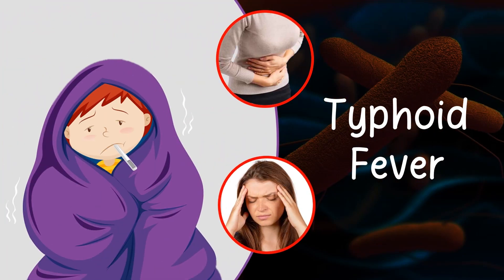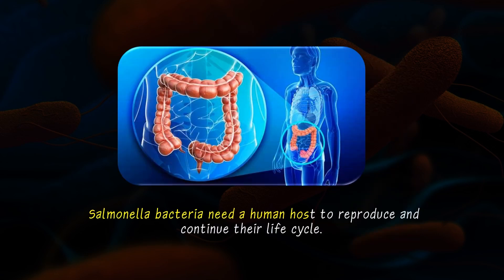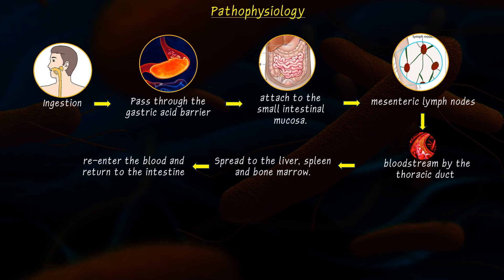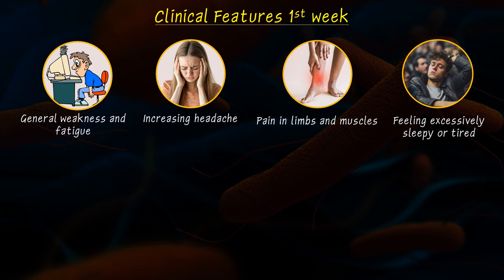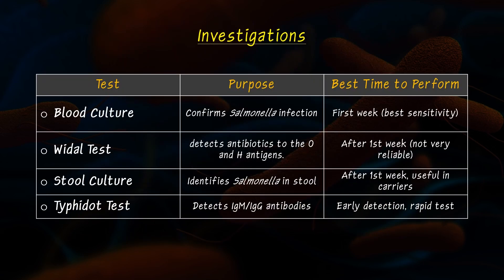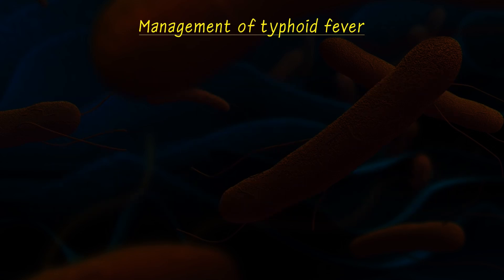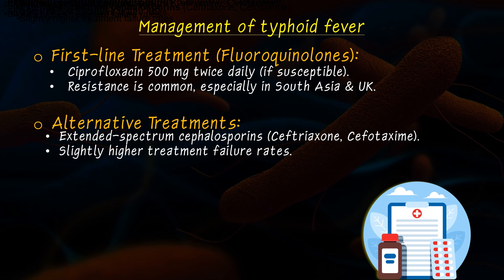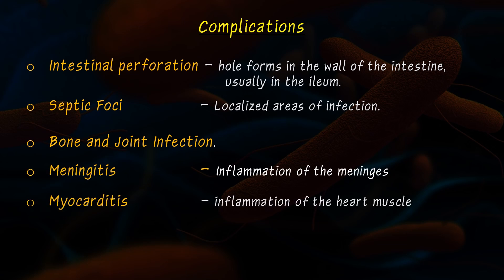Revise Typhoid Fever - Symptoms, Causes, Diagnosis & Treatment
Typhoid fever is a bacterial infection caused by Salmonella Typhi and Paratyphi serotypes and remains a significant global health concern in many parts of the world, particularly in tropical regions with poor sanitation and contaminated water sources. This video will provide a comprehensive overview of typhoid diagnosis, treatment, and prevention, equipping you with essential knowledge about its various aspects, including typhoid vaccination, antibiotics for typhoid, and home remedies for typhoid fever.

We will delve into the characteristic signs and symptoms of typhoid, such as fever, headache, and abdominal pain; explore the underlying causes of typhoid, transmission pathways, and risk factors; and discuss the methods employed for accurate diagnosis, including blood tests and stool tests. Finally, we will examine the available treatment options for typhoid fever, including antibiotic therapy, fluid replacement, and supportive care, to combat this potentially life-threatening illness and prevent typhoid complications such as intestinal perforation and sepsis.